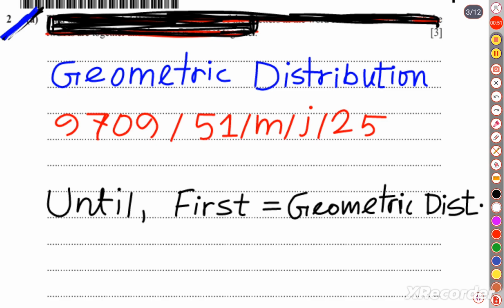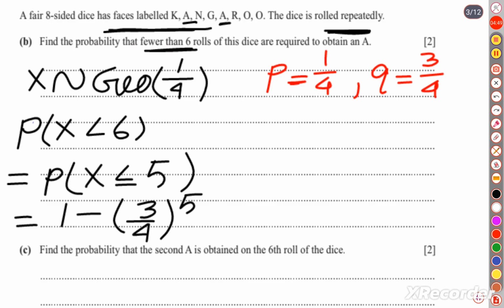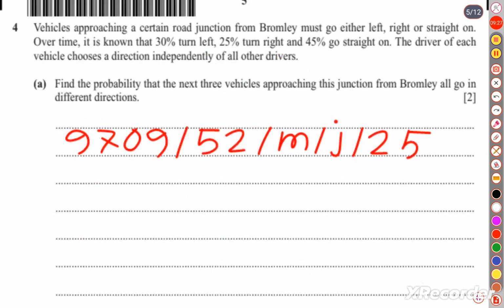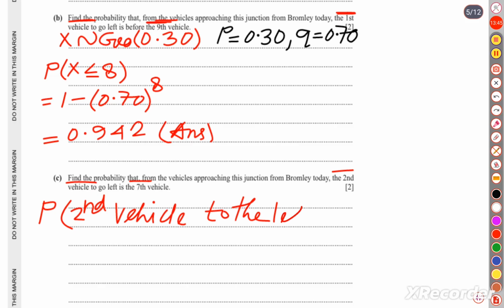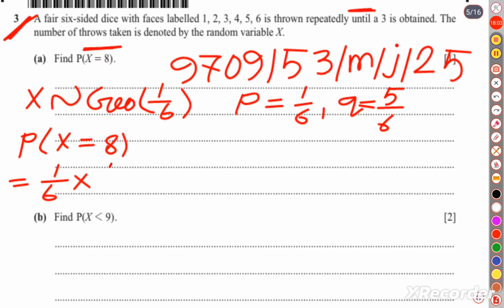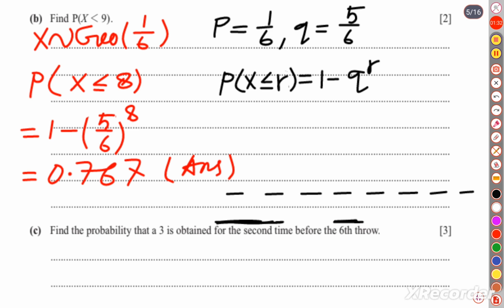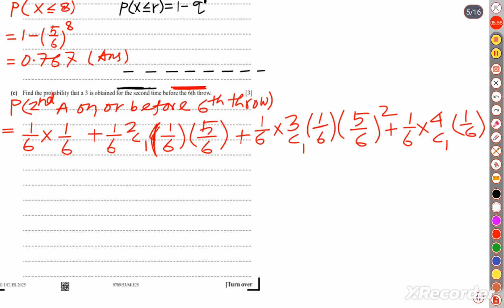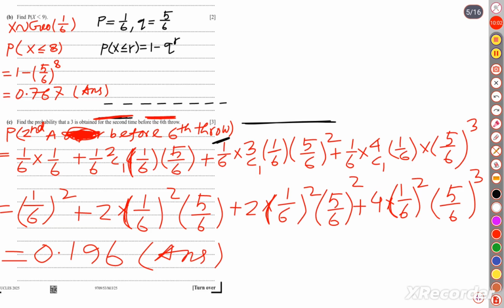Geometric Distribution S 25| Probability & Statistics 1